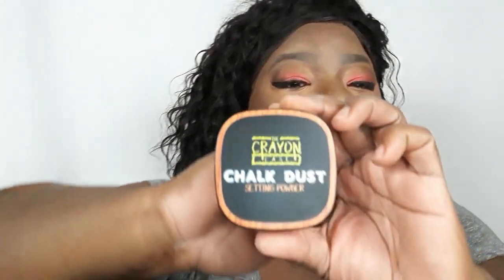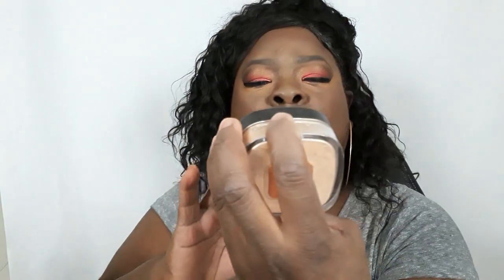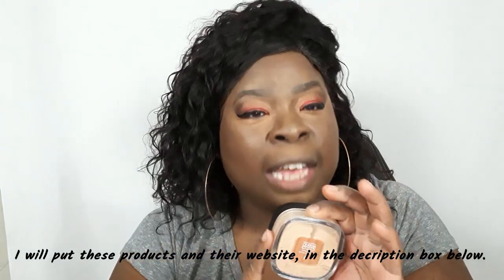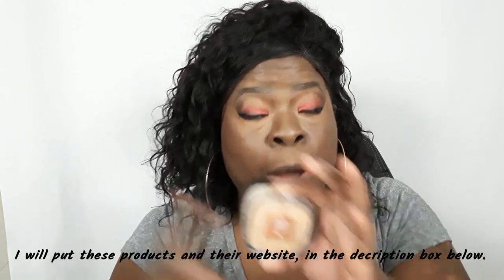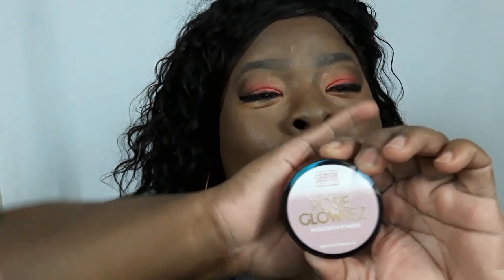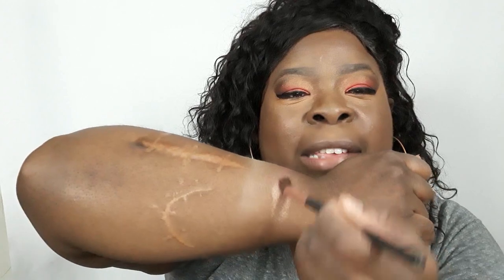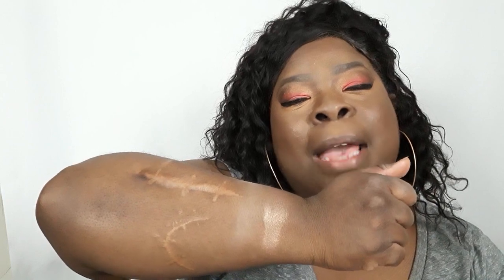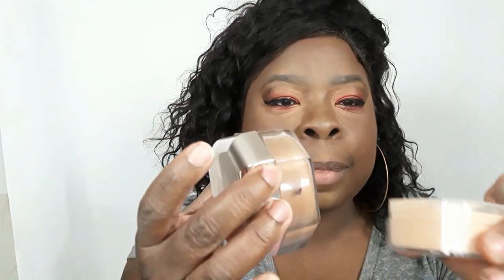THE CRAYON CASE CHALK DUST & HIGHLIGHTER | FIRST IMPRESSIONS PRODUCT REVIEW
TO ALL MY YOUTUBE VIEWERS!!!

If you're interested in learning how to build a successful online business or how to grow your existing online business. Then you need to really check the Partner With Anthony program.

You can actually make money while learning how to win at your own online business. And you will not BELIEVE what he's currently charging just to partner with him and make some money...

Make sure you check out the new movie that's out now, The Wright Path @

ADDITIONAL MAKEUP PRODUCTS USED:

PRO FILT'R Instant Retouch Base Soft Matte Primer

PRO FILT'R Retouch Concealer

Trio Match Stix in color ( Espresso for contour, Suede for highlighting contour areas)

Anastasia Beverly Hills Dipbrown Pomade (Dark Brown)

NYX PROFESSIONAL MAKEUP Micro Brow Pencil (Espresso)

Rimmel London Professional Eyebrow Pencil - Black Brown

Morphe Dare to Create Artistry Palette